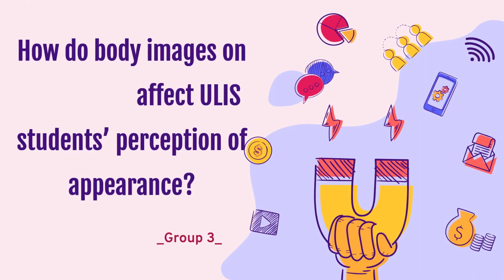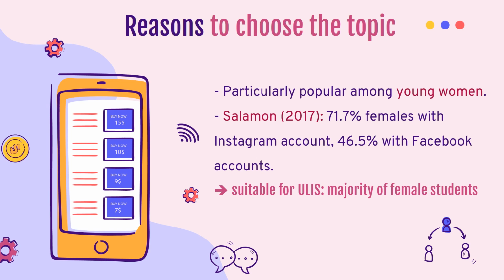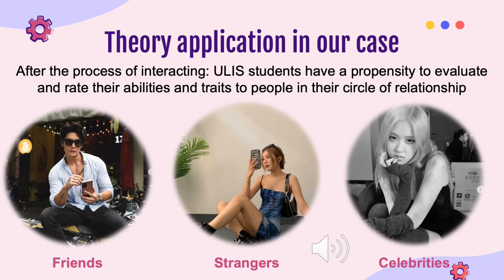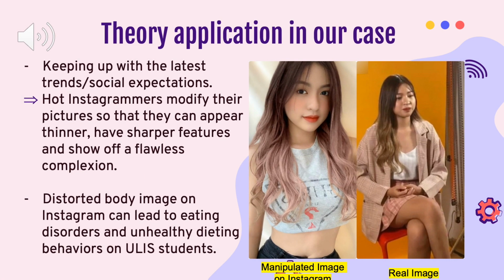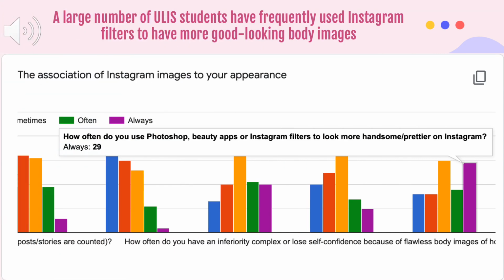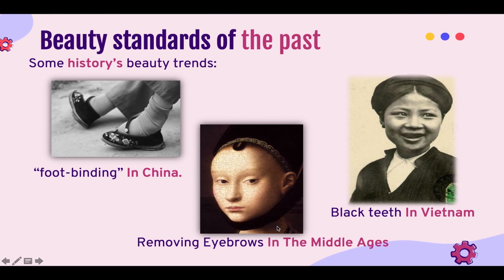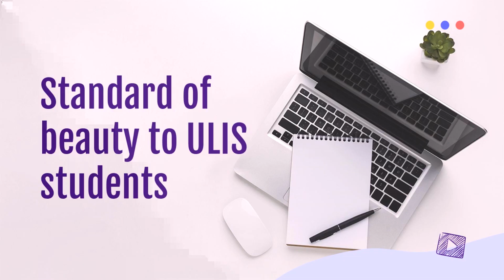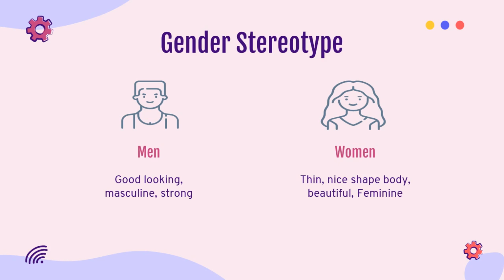IC Project GROUP 3 How do body images on Instagram affect ULIS students’ perception of appearance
Members:
Hoang Son Phuc
Dang Ha Anh
Ninh My Hoa
Tong Thi Huyen
Nguyen Thi Nga